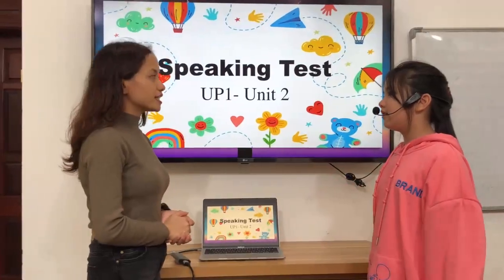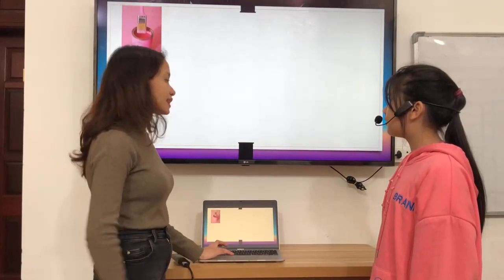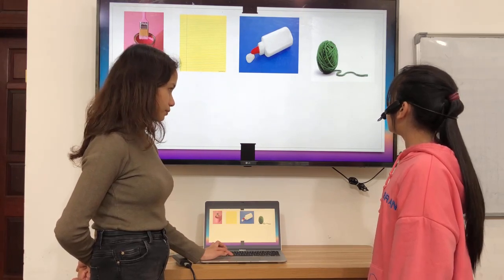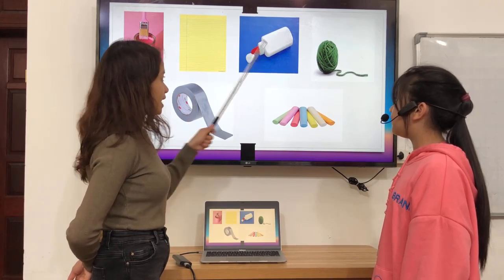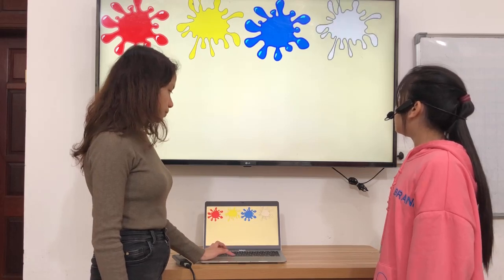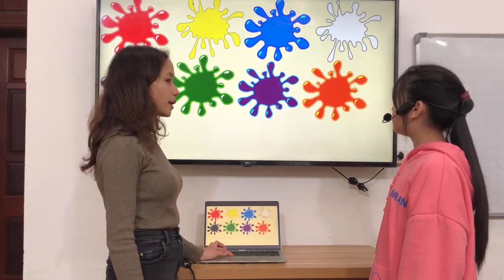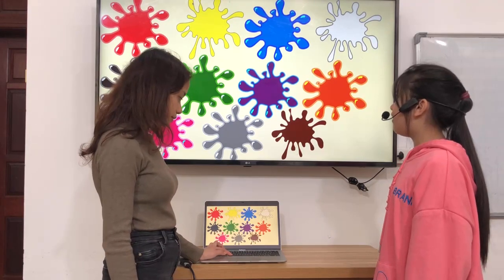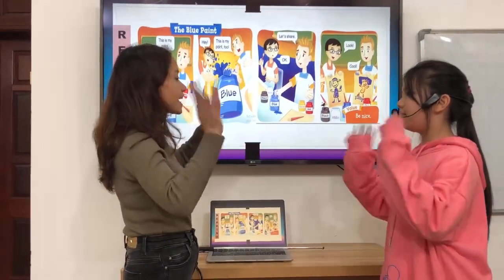UP1-C - Unit 2 - PV - Ánh